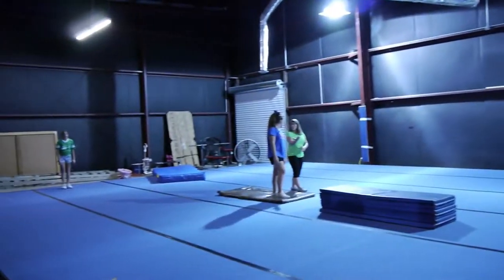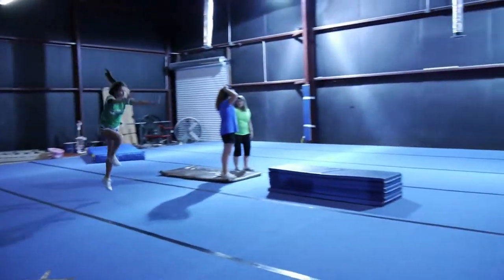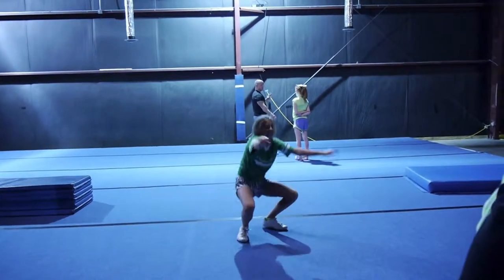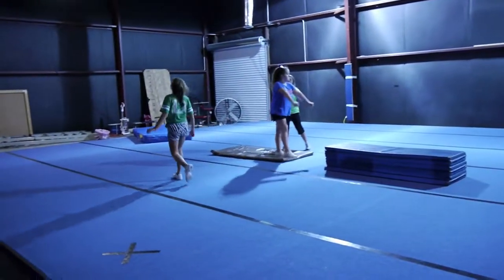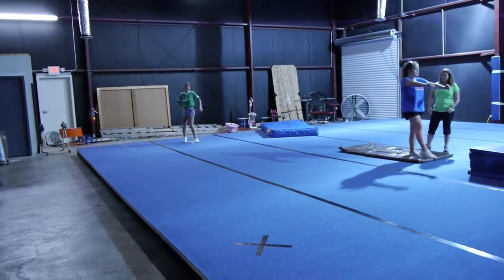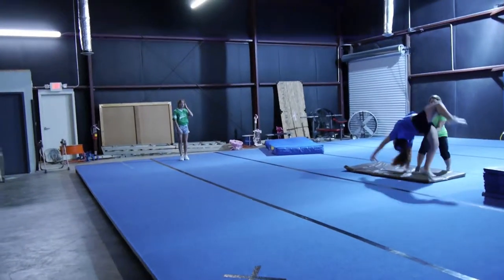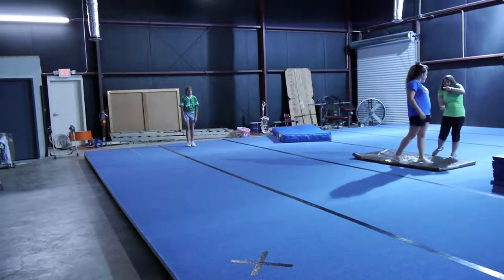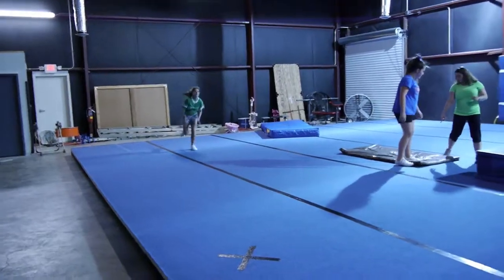Britney Reid private lesson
We recently got a chance to speak to and visit the Infinity All Stars Gym, Owners, Coaches & Parents. This is a great cheer organization that is doing some  awesome things in and for the world of cheer. Their Facility is located at 7675 N Lee Hwy
Cleveland, TN. Check them out.